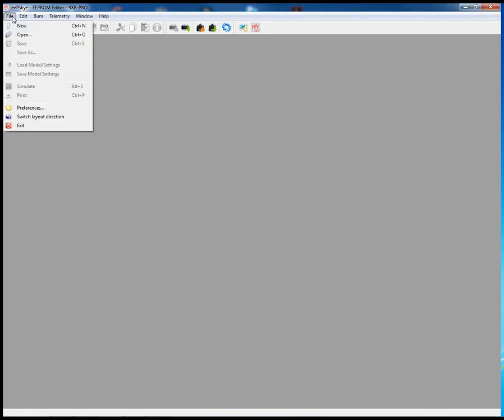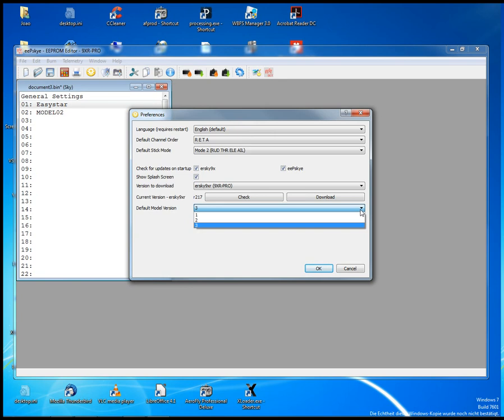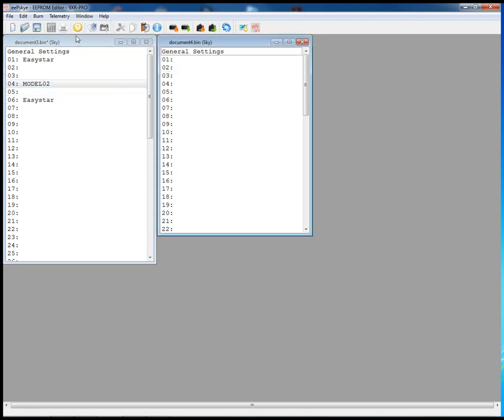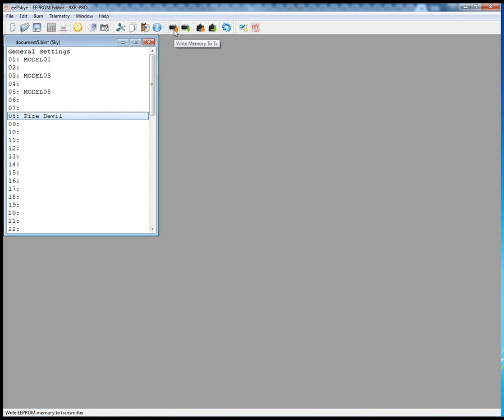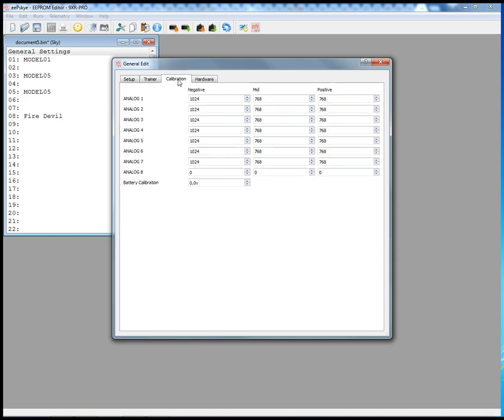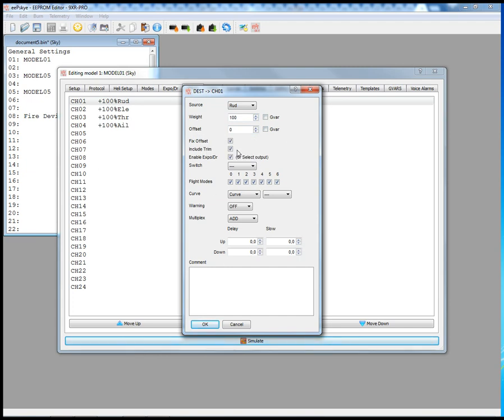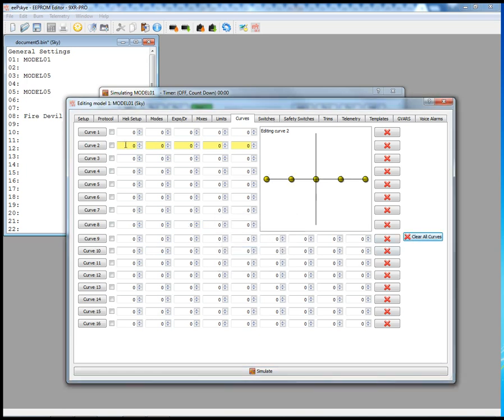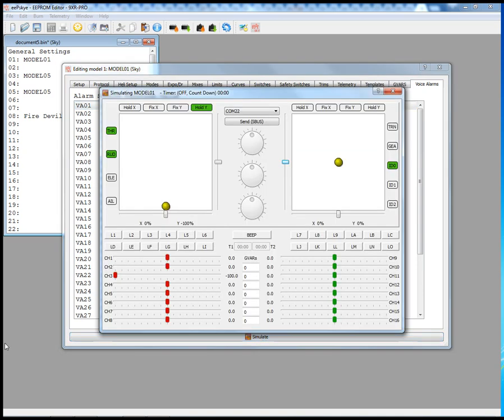Eepskye Explained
This video tutorial tries to explain most of the options you can select and use in eepskye..
Links mentioned in the video:
Serial in eepskye. Connect your model to your computer and program it using eepskye

Link to the Multiprotocol Module Project RCG thread.